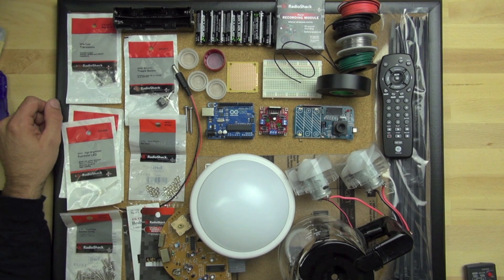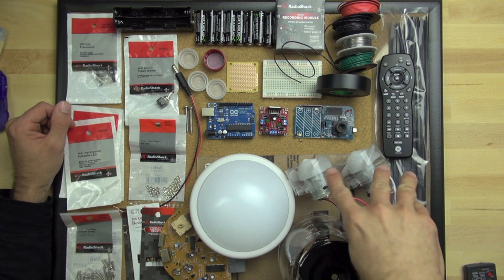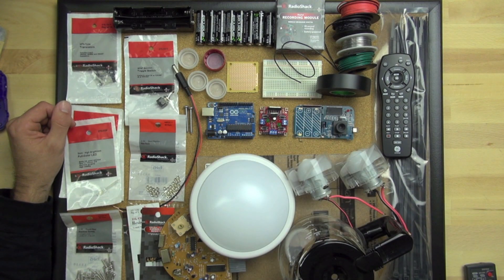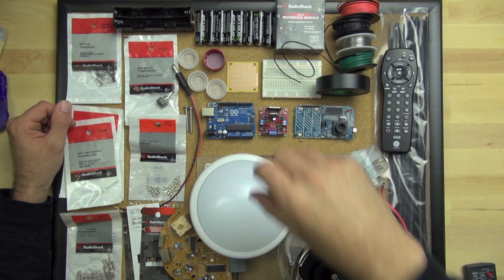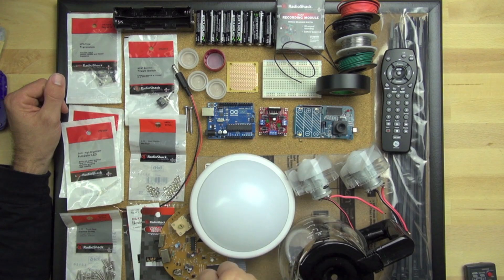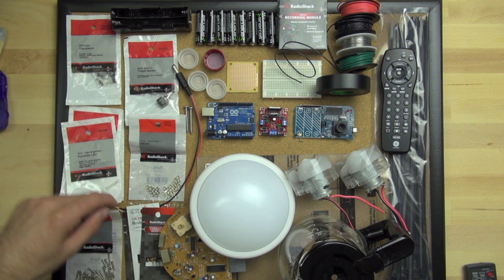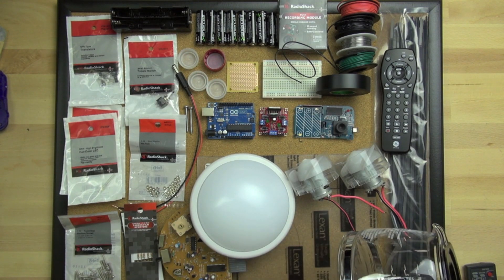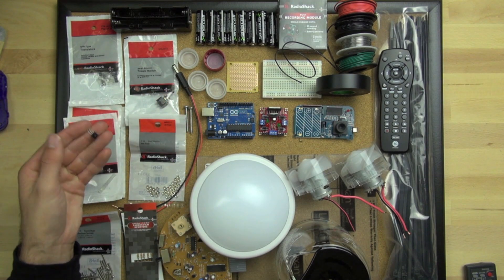Parts | Home-made robots | Electrical engineering | Khan Academy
In this video we take a quick a look at some of the parts we used to make Bit-zee. Although we highly recommend you create your own Bit-zee using parts from products that people would otherwise throw away. Created by Karl Wendt.